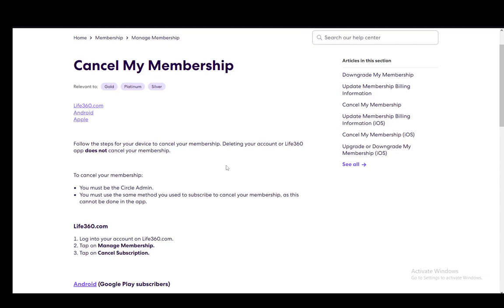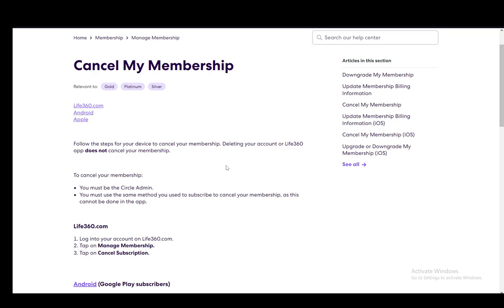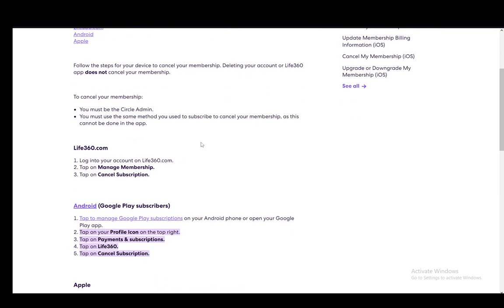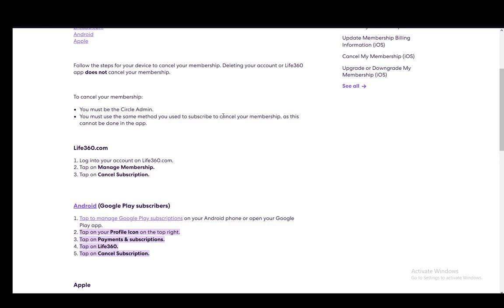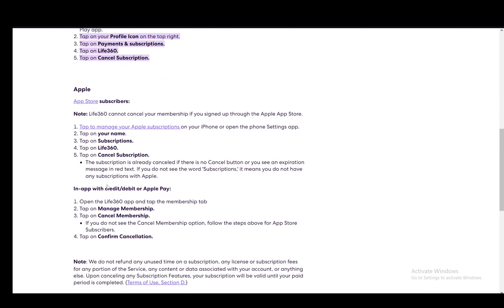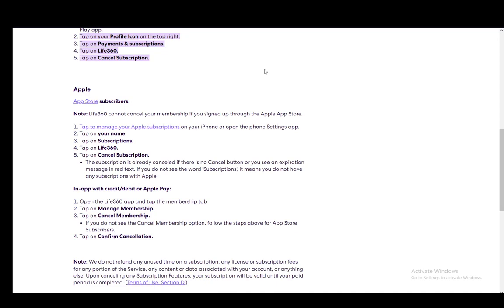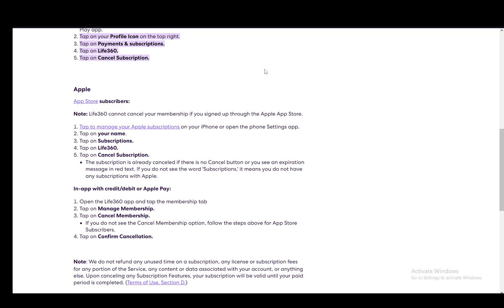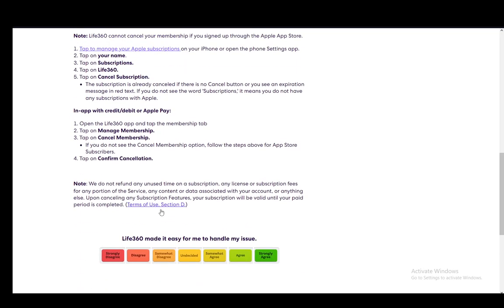How To Cancel Subscription On Life360 Tutorial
Today we talk about cancel subscription on life360,life 360 app,how to cancel subscription on life360